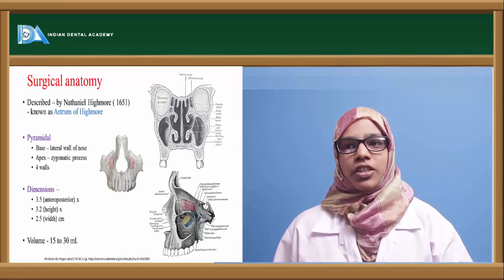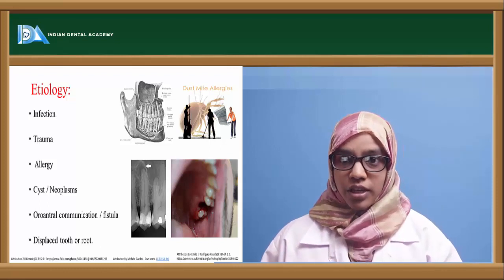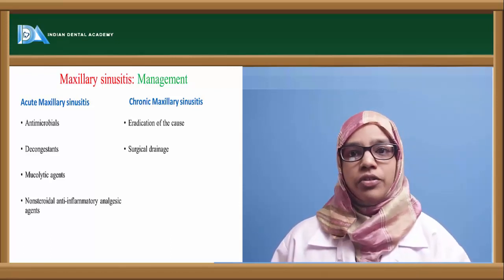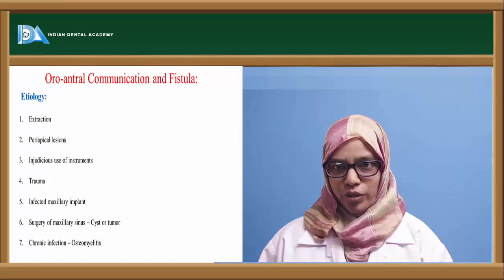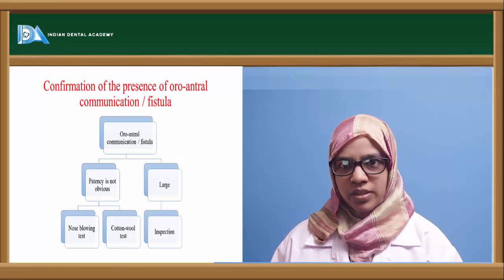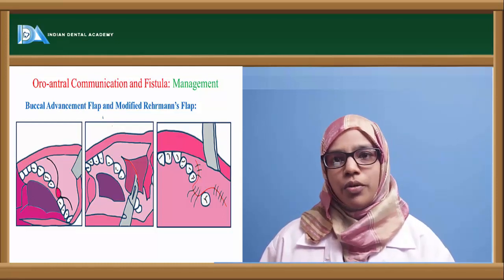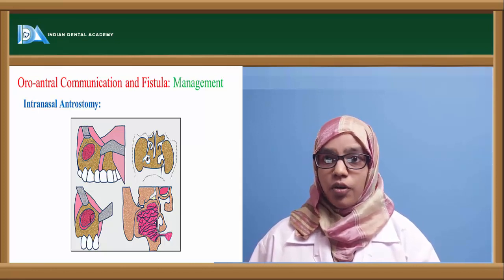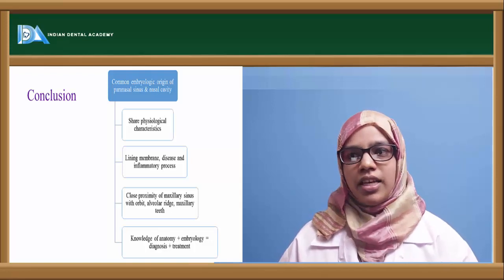Maxillary sinus and its implications | Oral and Maxillo facial surgery